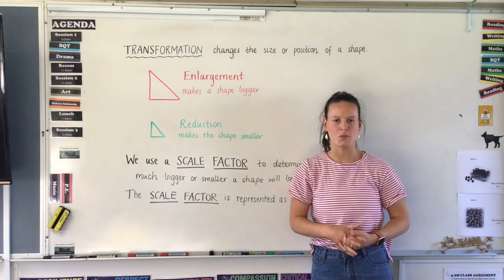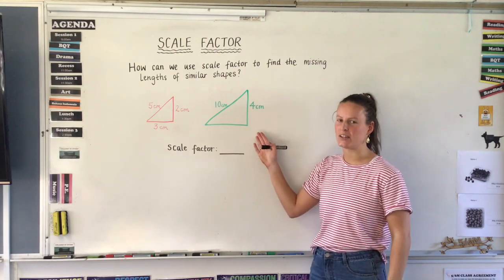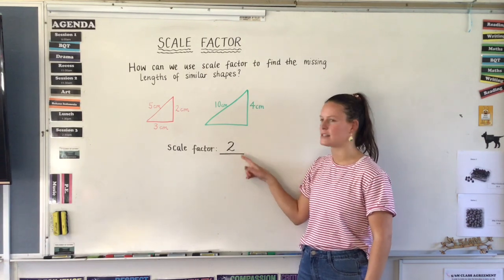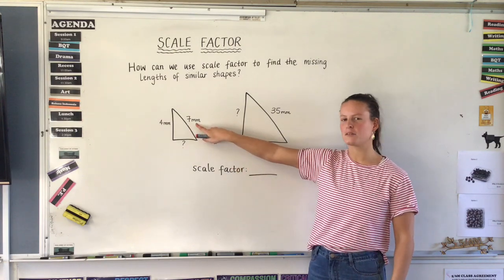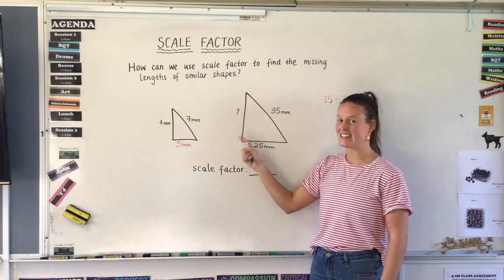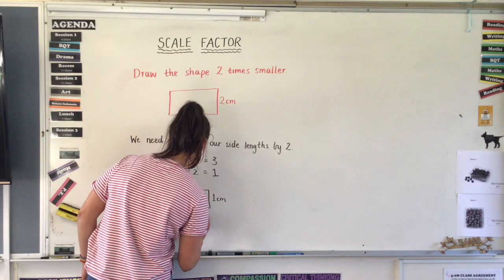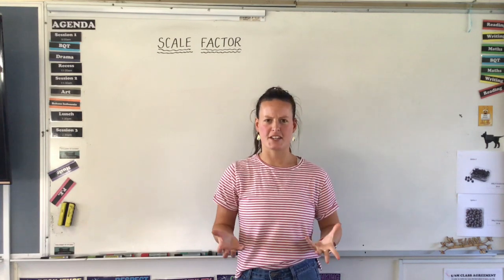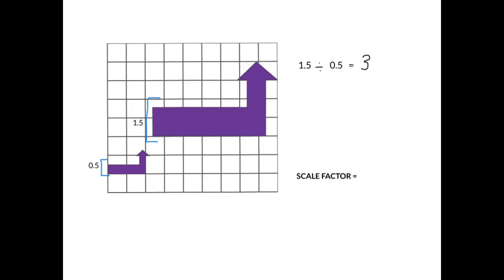Transformations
Erin explains scale factor!